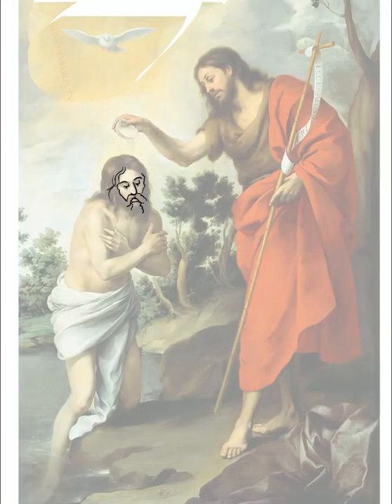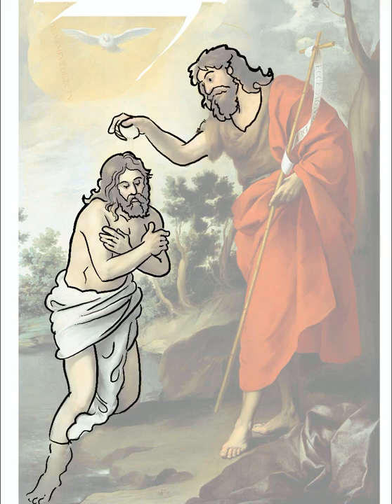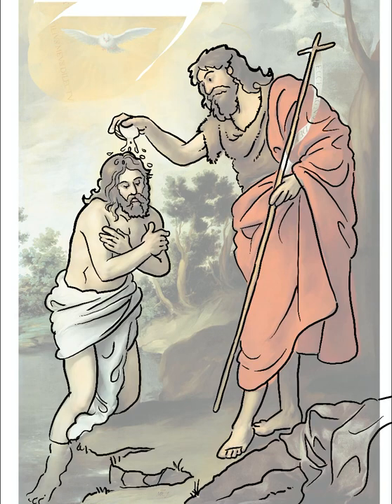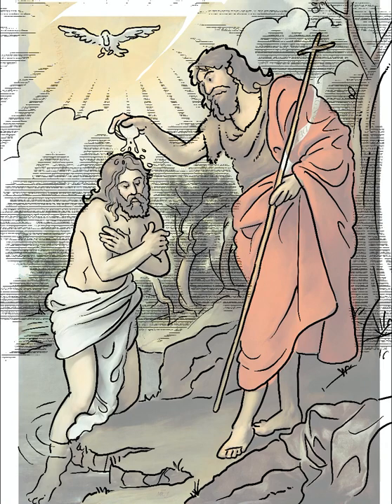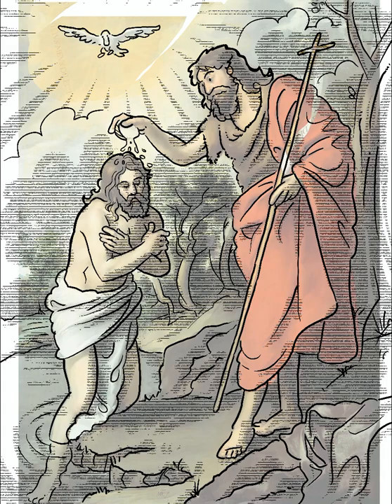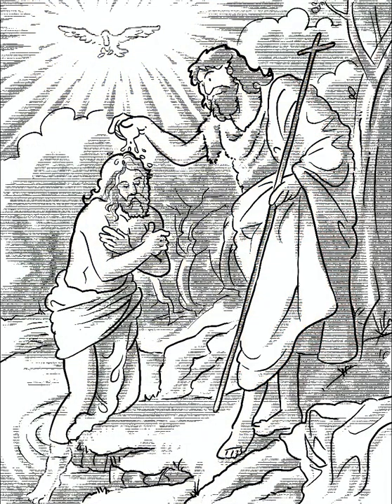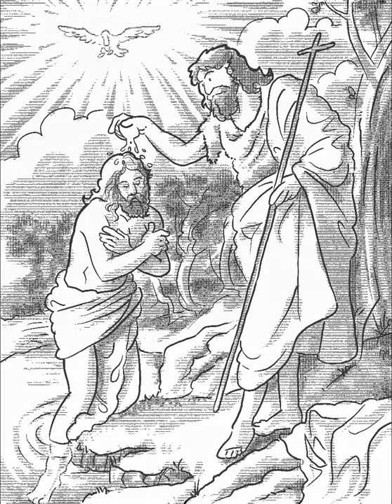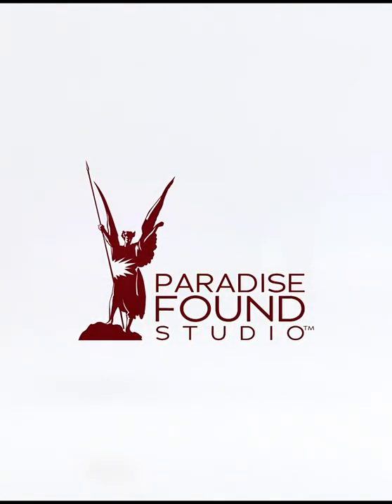Drawing a Comic of The Baptism in The Jordan - Time Lapse Demo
Time elapsed demonstration of how I drew a comic version of The Baptism in The Jordan.

“Now there was a man in Jerusalem whose name was Simeon…
It had been revealed to him by the Holy Spirit that he should not see death before he had seen the Lord’s Messiah.

… when the parents brought in the child Jesus, to do for him what was customary under the law, Simeon took him in his arms and praised God, saying,
‘Master, now you are dismissing your servant in peace, according to your word; for my eyes have seen your salvation, which you have prepared in the presence of all peoples, a light for revelation to the Gentiles and for glory to your people Israel.’”
(Luke 2:25-32)

Comic pages of the Mysteries of the Rosary were created for the Comic Guide to the Holy Rosary. To learn more, go to

ABOUT THE COMIC GUIDE TO THE HOLY ROSARY
This book collects my comic illustrations of the history of the rosary, the life of Holy Mary, traditional Catholic prayers, all 20 mysteries, and 4 separate rosaries to color to mark off each step. I suggest taking your time and spending at least 15 minutes of class throughout the school year. The lesson plan could look something like this…

Color and go over the history of the rosary.

Color and go over the life of Mary and the Hail Mary prayer. That will help connect the dots between the Hail Mary and Mary’s story. This will be further reinforced as you go over the mysteries.

Spend the next few classes coloring and going through the other prayers: Glory Be, Our Father, Fatima Prayer, Hail Holy Queen, and the Apostles’ Creed. The Creed will be further reinforced by the mysteries.

For each class afterward, go through a decade, coloring as you go of course, flip back to the prayer pages as makes sense, and color and reflect on each mystery. Because the mysteries are in chronological order, it tells the full story of Jesus and the formation of the Catholic Church.

The beauty of the Holy  Rosary as a teaching tool is it sneaks in repetition, a powerful teaching method (those nuns did know their stuff after all!), visualization, and physical activity. The coloring also helps pick up where you left off at each lesson, and finish with a beautiful keepsake. On top of all of that, the instructions for how to pray the rosary drops off more-and-more with each subsequent rosary coloring page, so they actually might learn how to pray the rosary along with all the deeper meaning.

Kevin Pawlowski, founder of Paradise Found Studio LLC, compiled this rosary guide from over 12 years of teaching catechism and several years of Lenten devotional exercises.

Kevin focuses on religious subjects for his cartooning, illustrations, painting, and mosaic artwork. His art studio, Paradise Found Studio LLC, is located near Atlanta, Georgia.

to see more of Kevin’s artwork, his YouTube series, blog, and free catechism activities for download. Kevin is available for commission projects large and small.